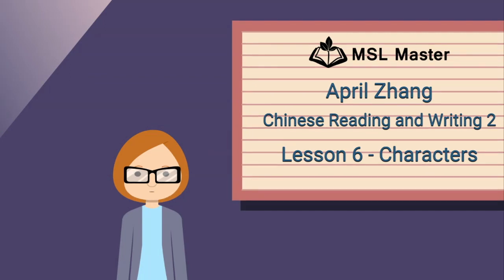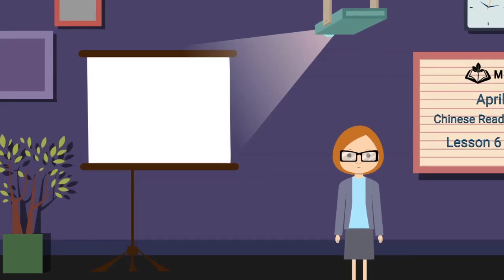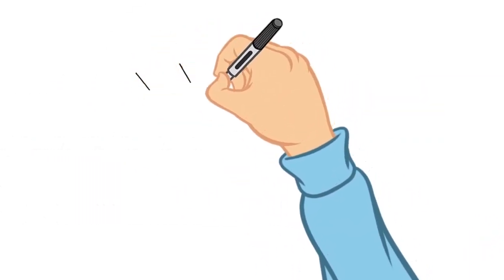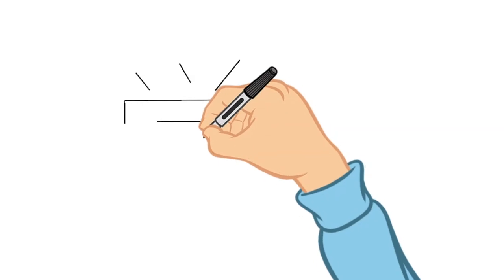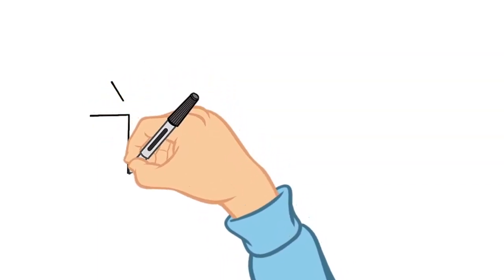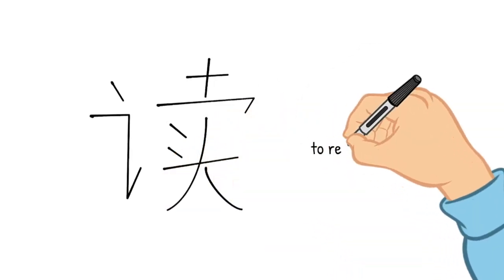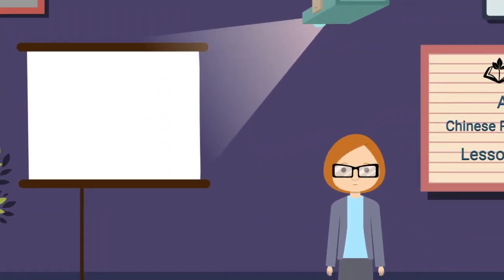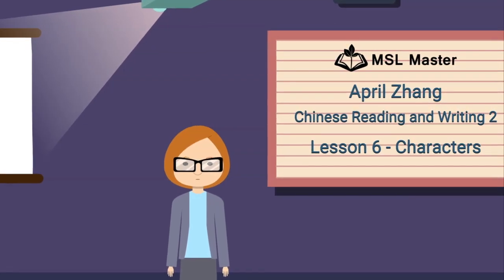Lesson 6 Characters - Chinese Reading and Writing 2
As a continuation of Chinese Reading and Writing 1, Chinese Reading and Writing 2 starts at Lesson 6. “Awareness, expansion, practice and consolidation” continues to be the lesson format.

This lesson covers the beginning of Lesson 6, teaching you 10 new Chinese characters, how to read them, how to write them, and their meanings.

For more information about the Chinese Reading and Writing series, go